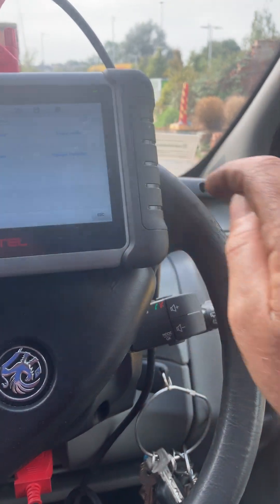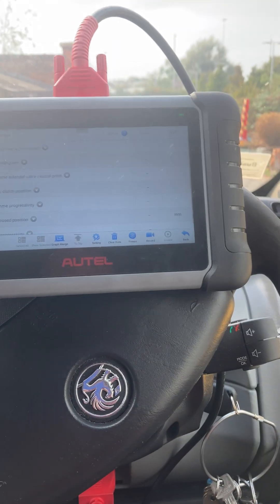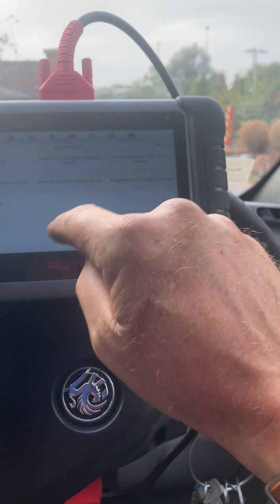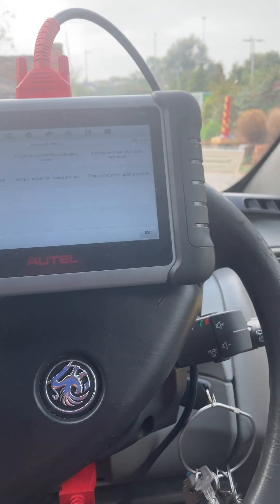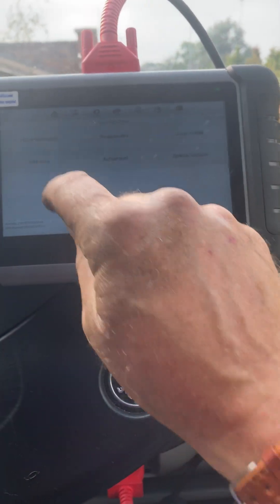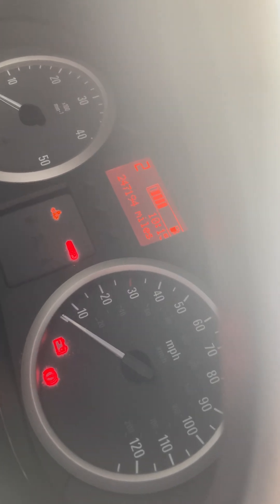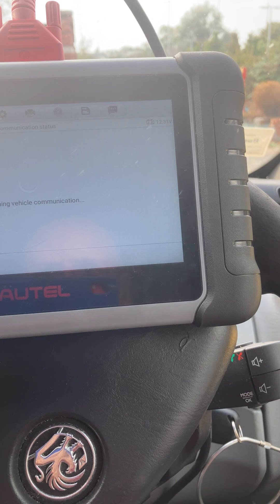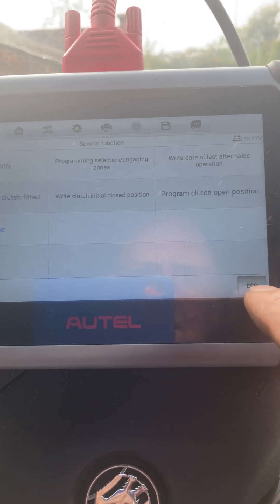Renault Vauxhall semi automatic gearbox programming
Programming semi automatic Vivaro Trafic Master Mavarno